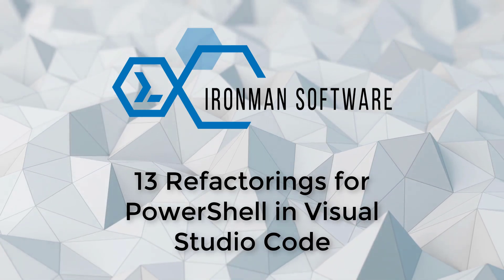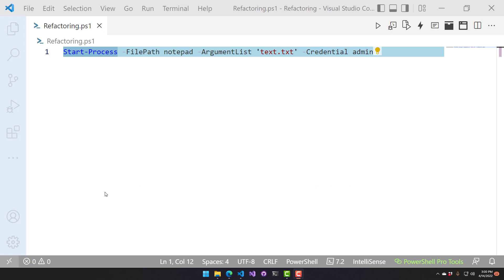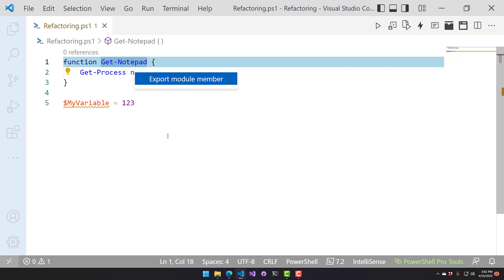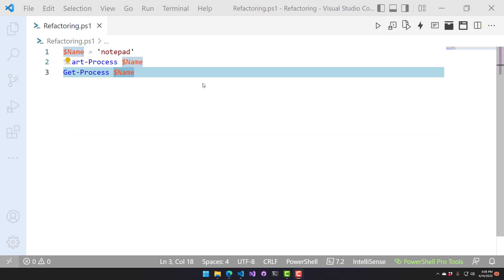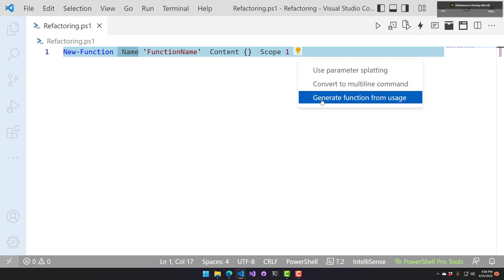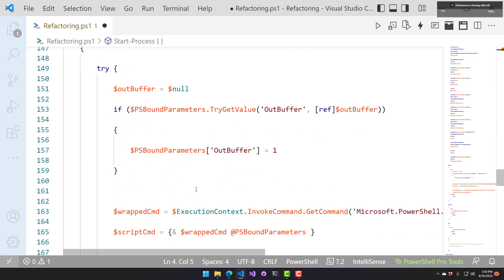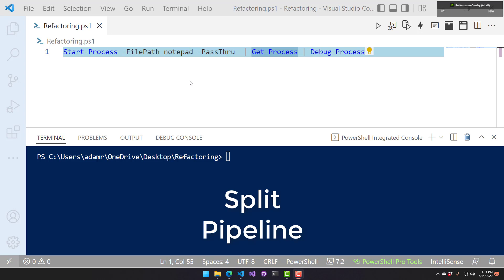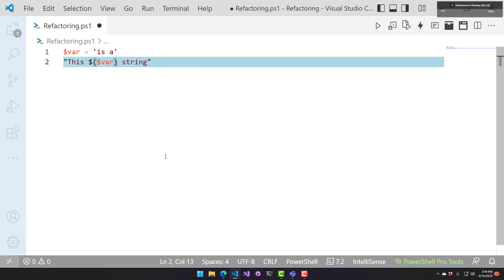13 Refactorings for PowerShell in Visual Studio Code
In this video, I demo how to use the refactoring tools from PowerShell Pro Tools for Visual Studio Code. I walk through what each refactoring accomplishes.

- 00:08 - Convert to $_
- 00:31 - Convert to $PSItem
- 00:55 - Convert to Multiline Command
- 01:19 - Use parameter splatting
- 01:45 - Export module member
- 02:20 - Extract Function
- 02:49 - Extract selection to file
- 03:28 - Generate function from usage
- 04:13 - Generate proxy function
- 04:55 - Introduce using namespace
- 05:24 - Move Argument
- 05:50 - Split Pipeline
- 06:27 - Extract Variable from String